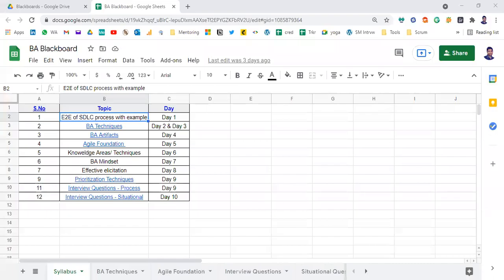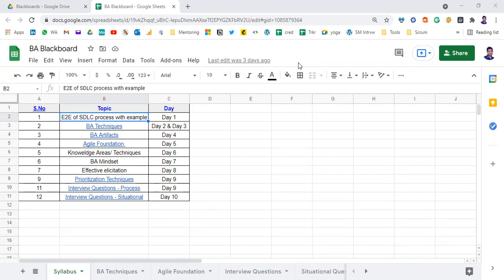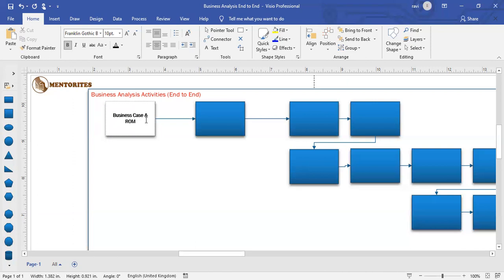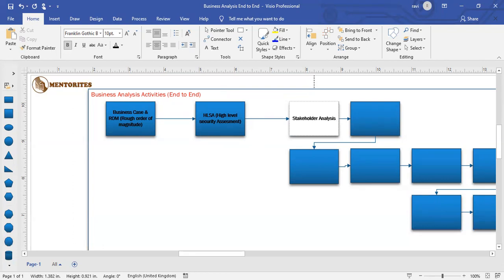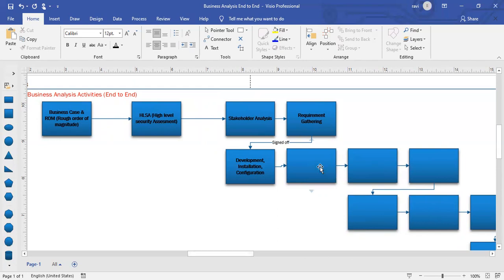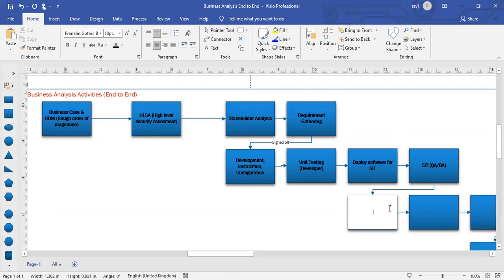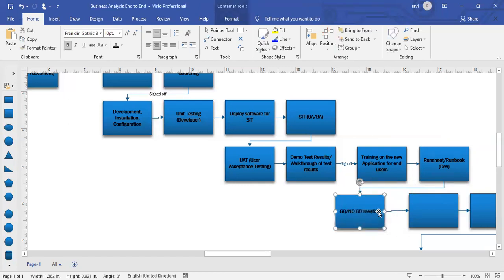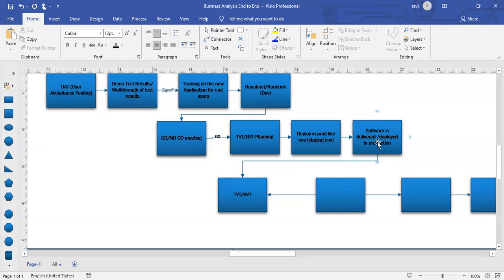Day 1 BA Activities